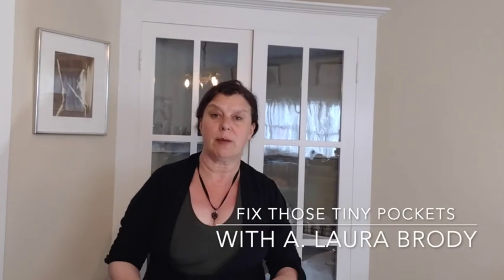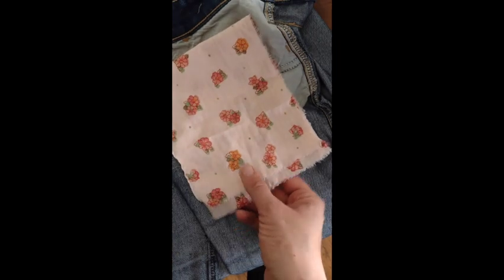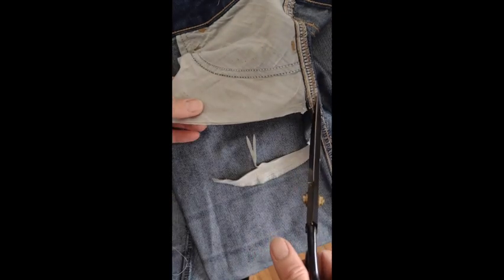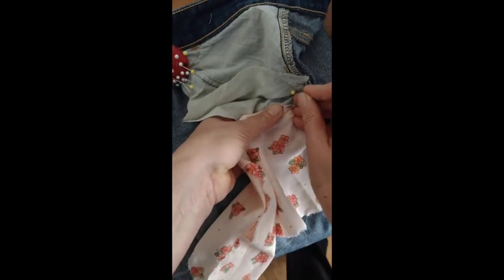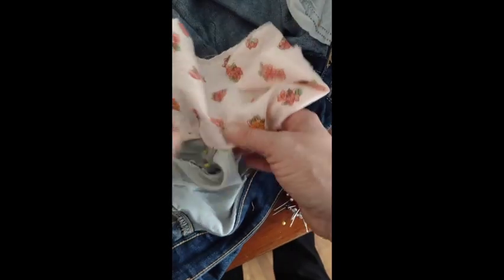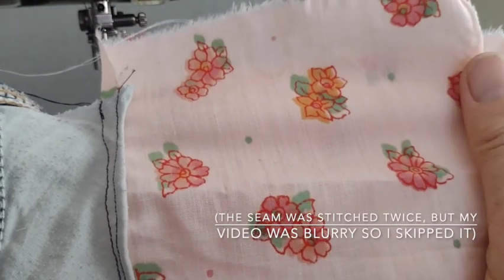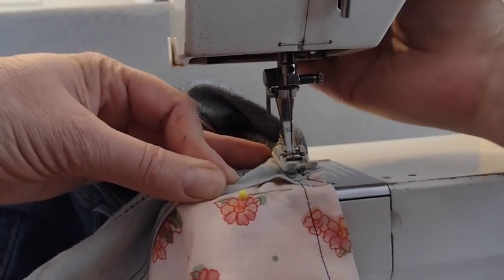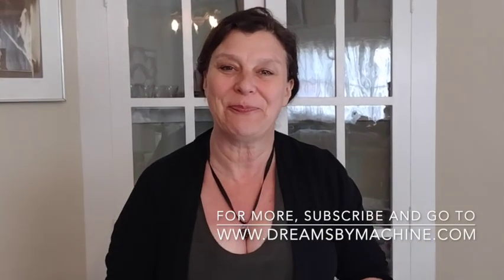Fix Those Tiny Pockets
As requested, here's a video on how to lengthen those tiny pockets on women's pants.
(I am a fan of pockets and have many opinions.)
This is a longer video, but most things worth doing take more than 2 minutes to complete.
This pocket extension took me maybe a half hour total with filming. If you're not experienced with sewing, it could take an hour or more, but I think it's totally worth it to have pockets you can actually use!
Thanks for joining me. For more on me, my classes, and the artwork I create and curate, check out dreamsbymachine (dot) com.